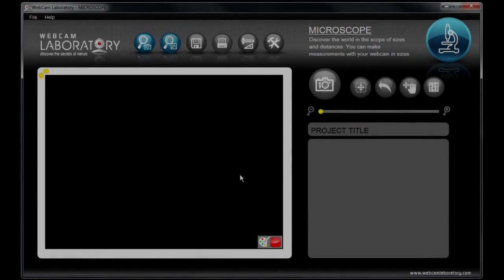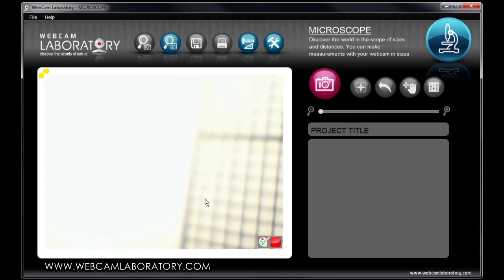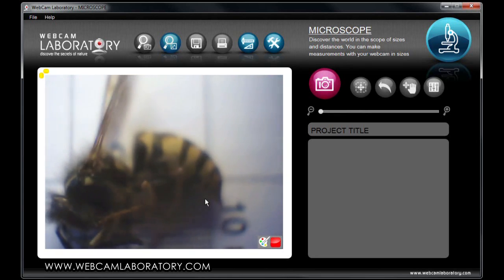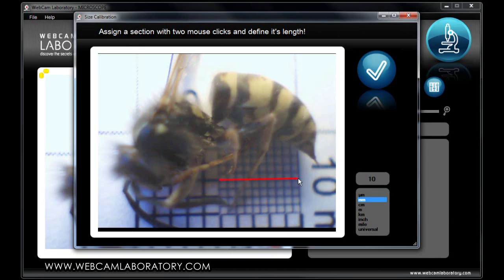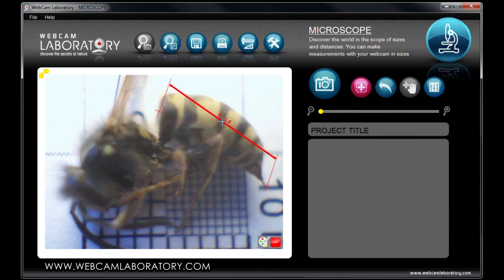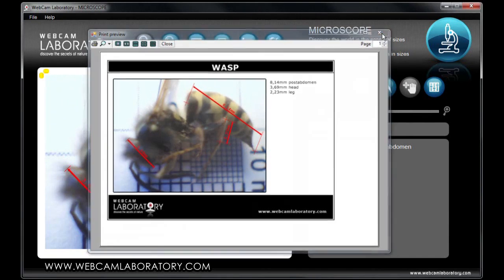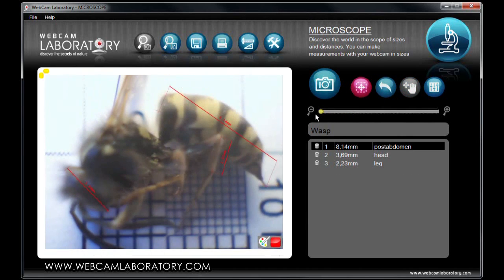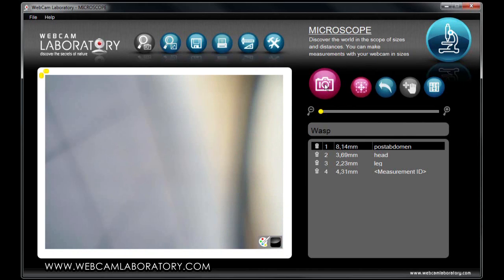Microscope - WebCam Laboratory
Only a few of us know that webcams with focal lenses can make extra close shots. In fact, if you have a webcam with a variable focus, you also have a microscope. Using WebCam Laboratory, not only you can make microscopic measurements, but also in any dimension and get to know the world in the scope of measurements.

As the speed of movement is relative, the measurements of things are too . If you have a reference point, you can measure any related size or distance. WebCam Laboratory inspires users to look for comparison points in a creative way. By this, you can precisely understand the terms of unit of measurement and relativity. Unbelievable, but using a $10 webcam and WebCam Laboratory, you can make measurements as small as 1/100 mm. That means  in given circumstances  even single-celled organisms can be examined. Beyond microscopic sizes, you can make measurements in everyday dimensions or even in astronomical measurements. In the comfort of your home, you can measure the width and depth of the craters on the Moon. When you use WebCam Laboratory, you will develop your skills in mathematics, spatial orientation, and inner mapping as well as your logical thinking and creativity.